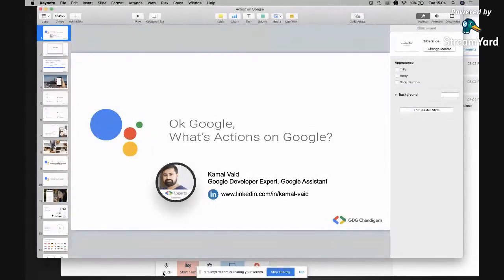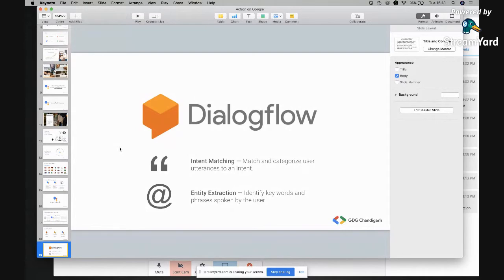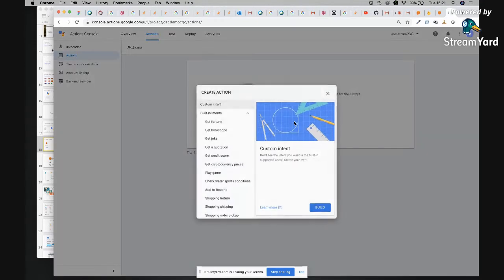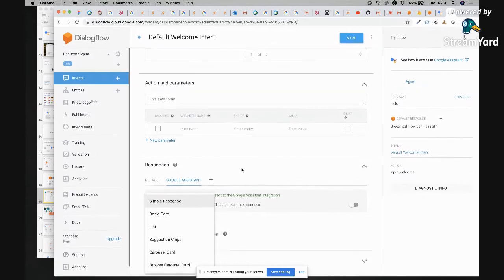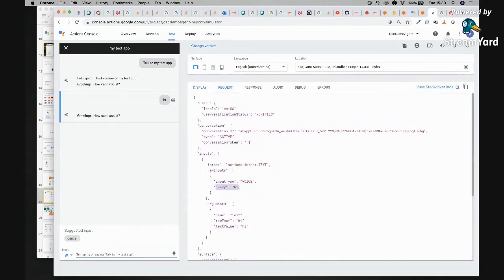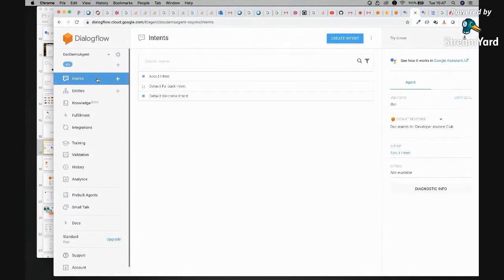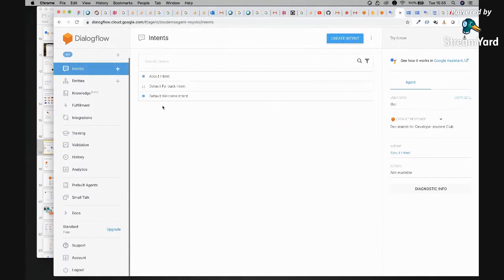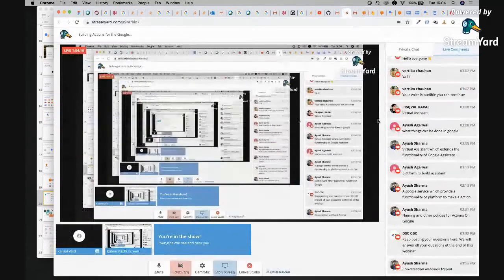Building Actions for the Google Assistant By Kamal Vaid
Virtual assistants are so much fun right!
Ever wondered how does one makes a machine answer you just like humans?
Or what rocket science Google has applied on Google assistant?

Well you would be surprised to know how easy it is to deploy an action on Google and make it tailor-fit for your necessities!

On this episode of Devs At Home, we will learn Building Actions on Google Assistant.

Our expert is Google Certified Expert and has an experience of working on this technology for almost a decade.

From making games to making your phone respond to your name, you can deploy all these actions on your Google Assistant in a couple of minutes.